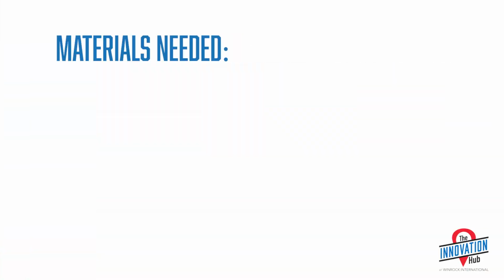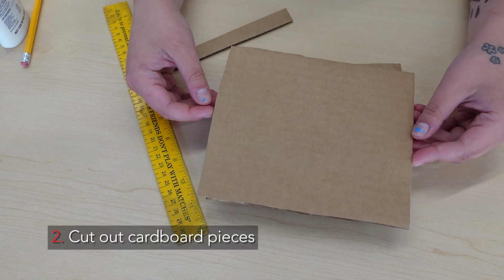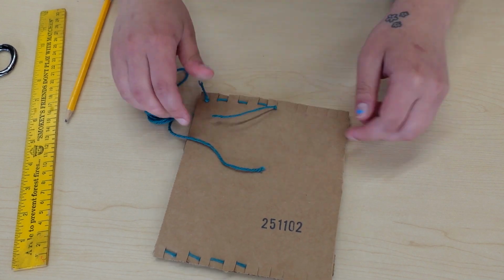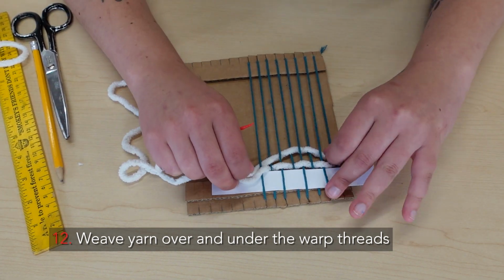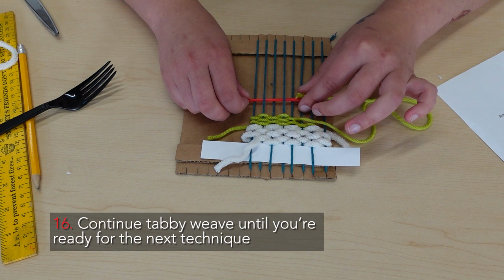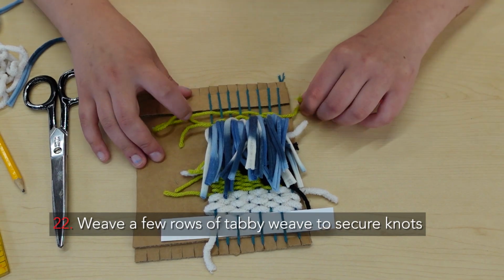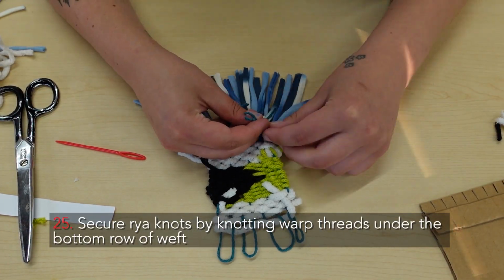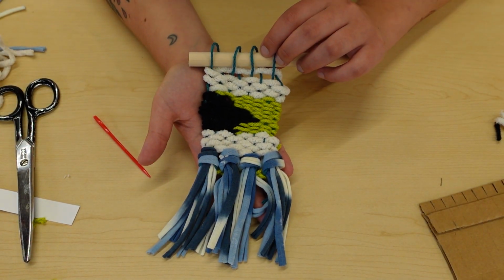Weaving: Mini Weaving on a Cardboard Loom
Make your own miniature woven wall hanging using materials from home! In this tutorial, our Innovation Hub educator, Cass Christ, will teach you how to make a weaving on a cardboard loom.